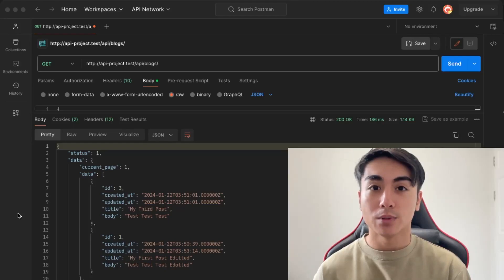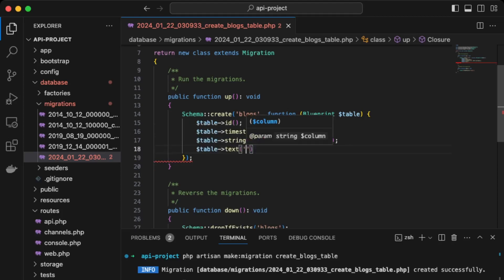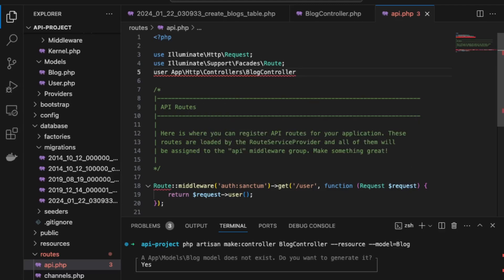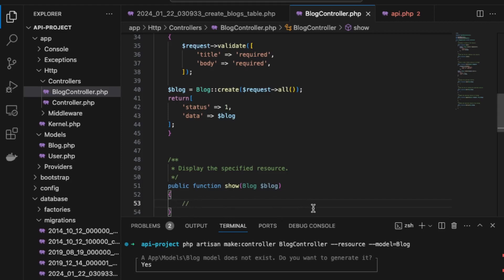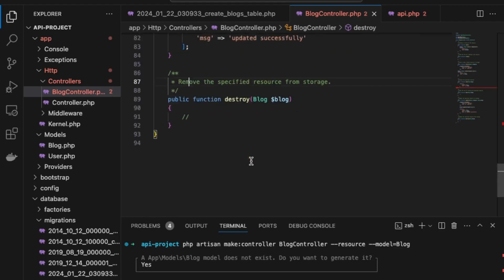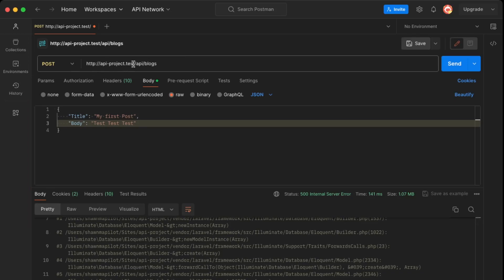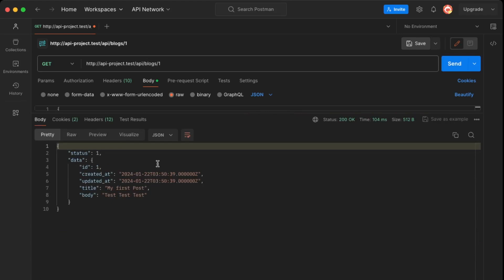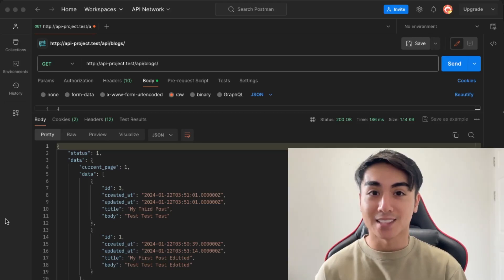Build An API Using Laravel in 2024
In this video, I will build an API using Laravel, I will show you how to create models, routes, and controllers to create a Blog Post API. I will test the get/post/delete functionality of the API using Postman.

Timestamps:
 Initial Requirements: 0:15
Creating Blog Post Migration: 0:50
Creating Blog Post Controller & Model: 2:40
Adding API routes: 3:35
Editing Blog Controller file: 4:16
Code Revisions: 8:18
Setting Up Postman: 8:40
Updating Model Code: 9:55
Creating/Reading Post with API: 10:23
Deleting Posts: 11:30
Updating Posts:12:02